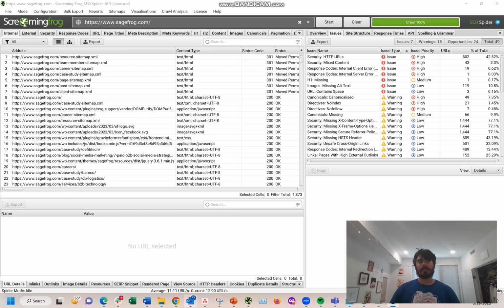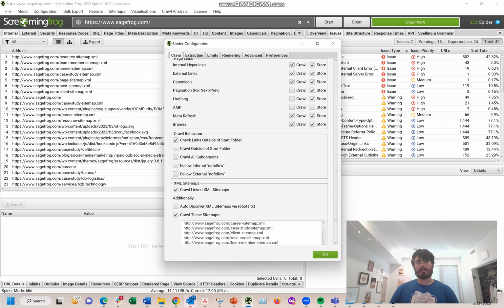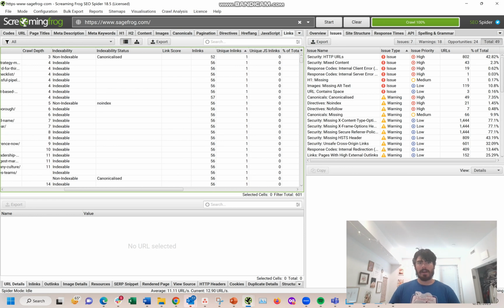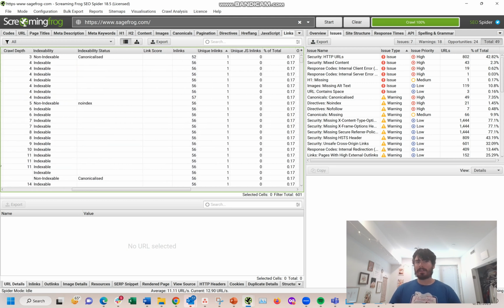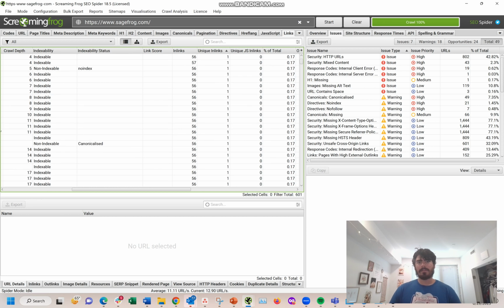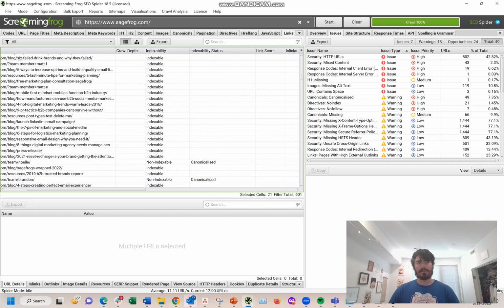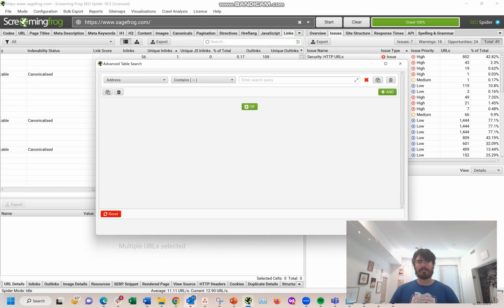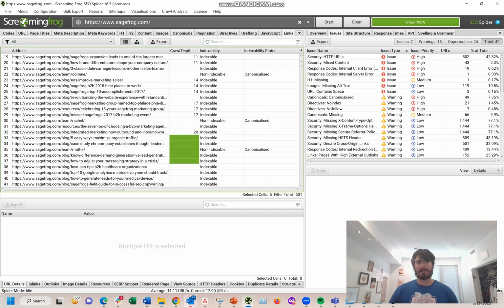How to Find Orphan Pages Using Screaming Frog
This quick video shows you how to find orphan pages across your website using screaming frog